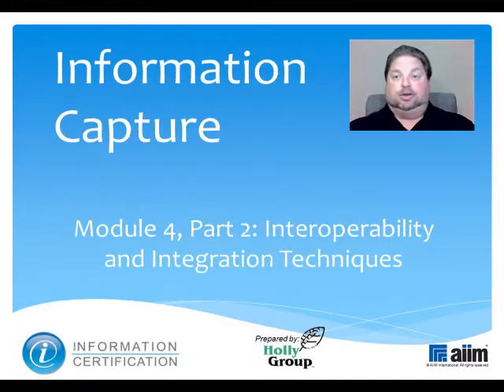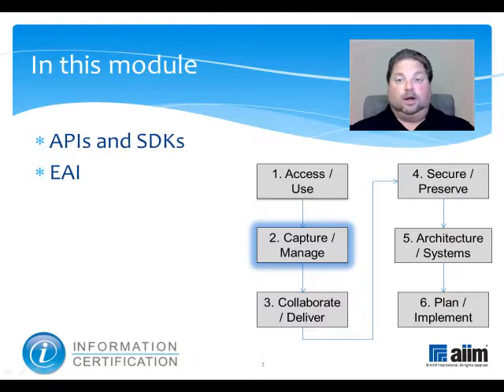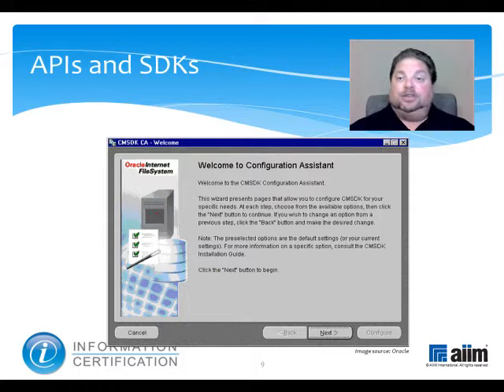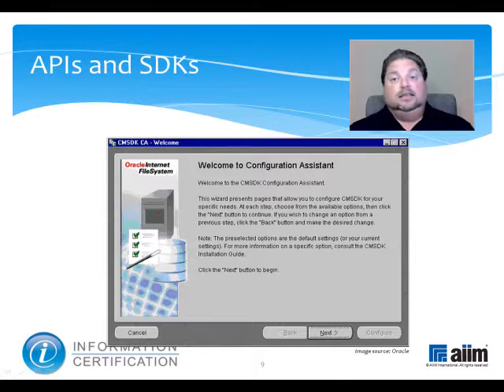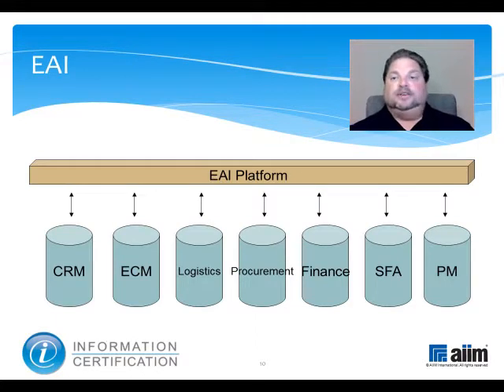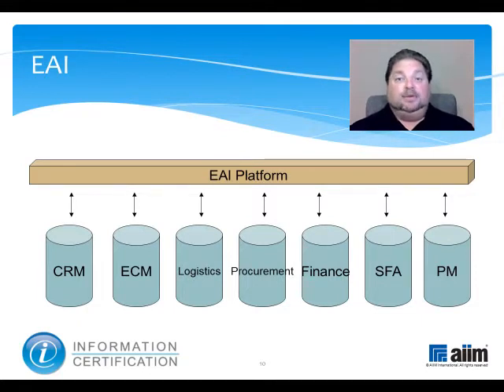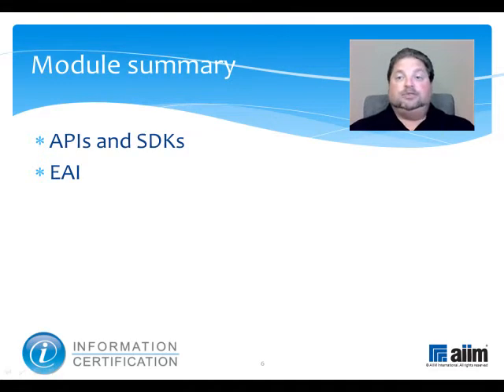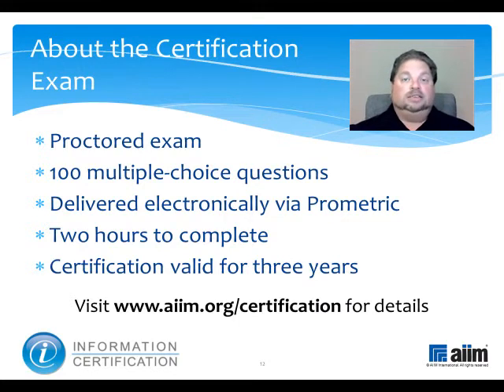2.1.4B Interoperability and Integration Techniques 2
This video describes ways to capture information into repositories including APIs and enterprise application integration.